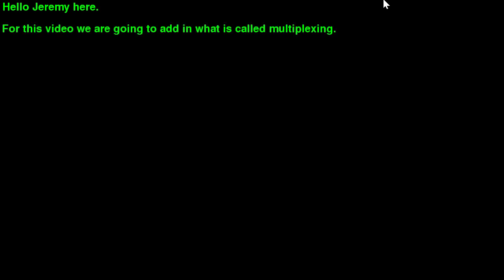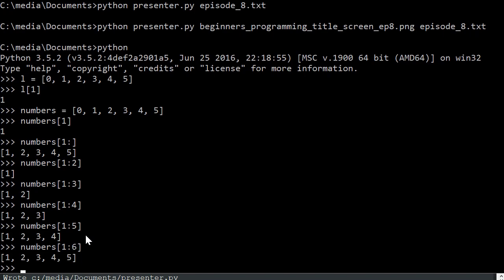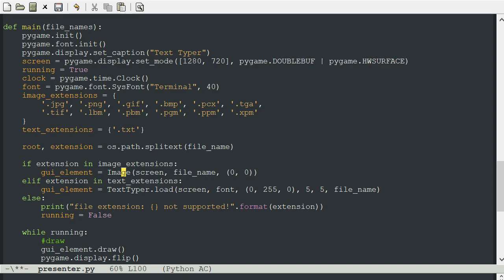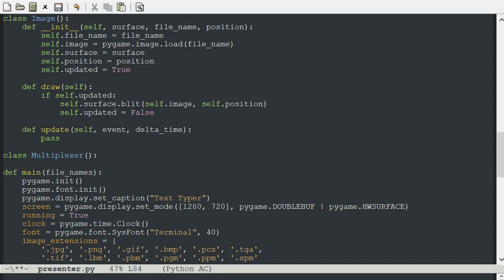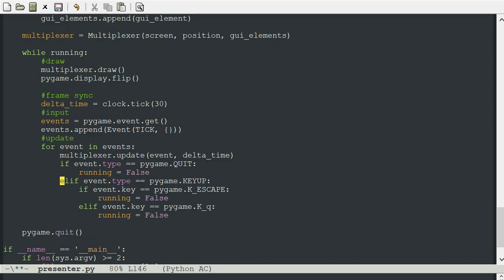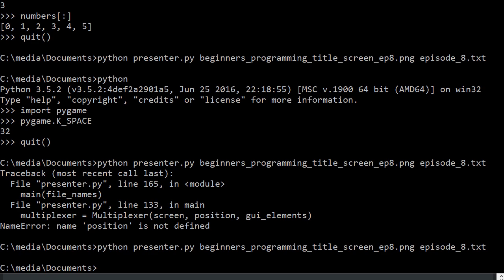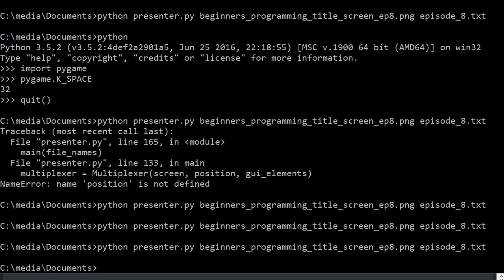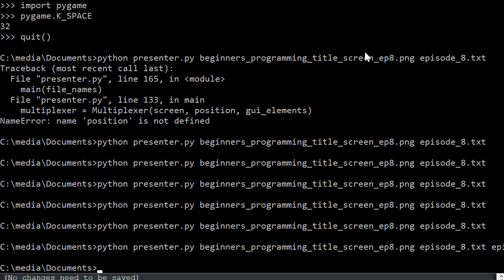Beginner's Programming: Episode 8: GUI Multiplexing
Adding ability for the presenter to handle multiple files to be drawn. This will setup the basis for animation and switching what is on screen.